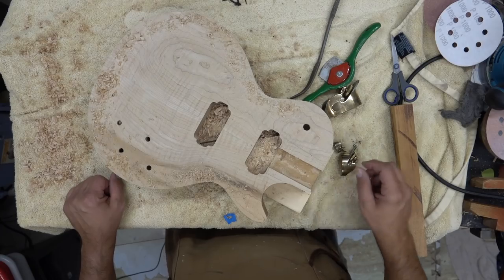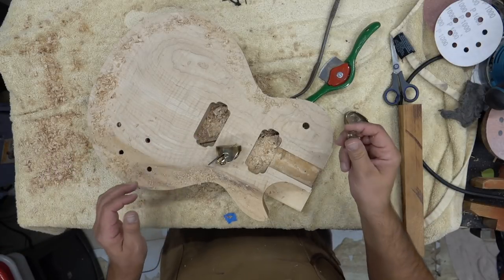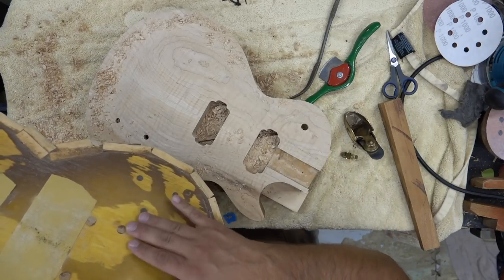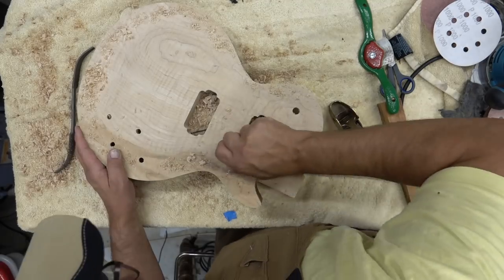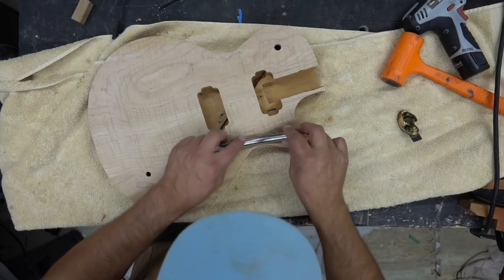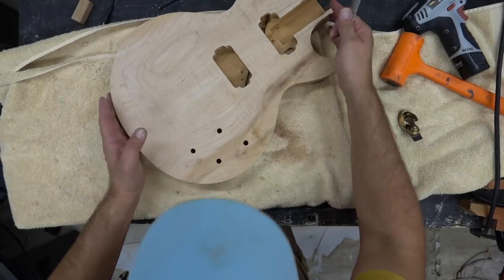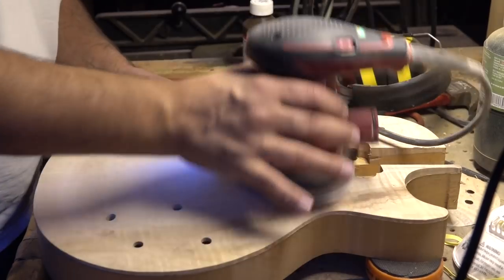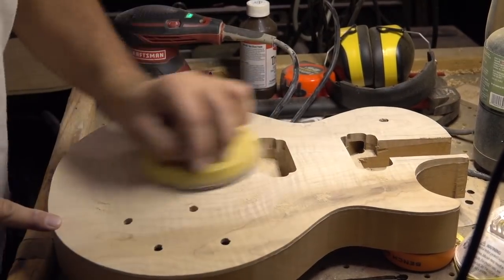Les Paul Carve Part II - Planes, Files & Sanding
Here is the final part of the carve from earlier in the week

Ibex Planes